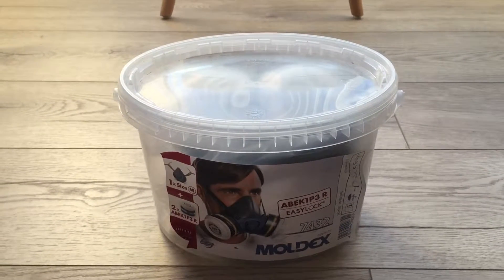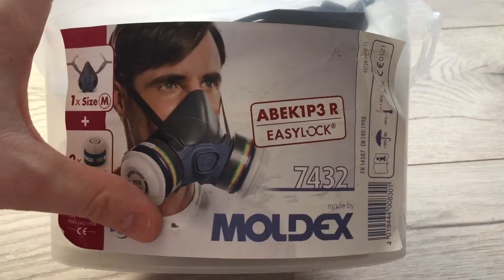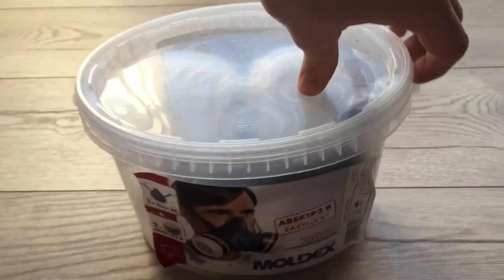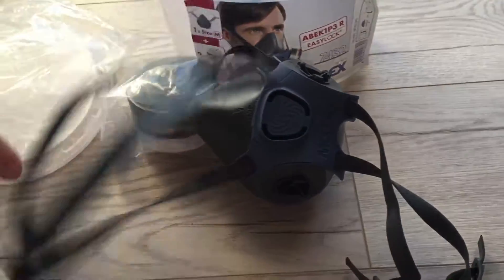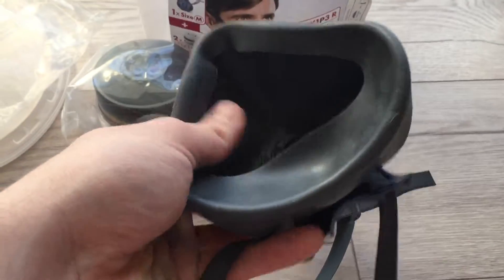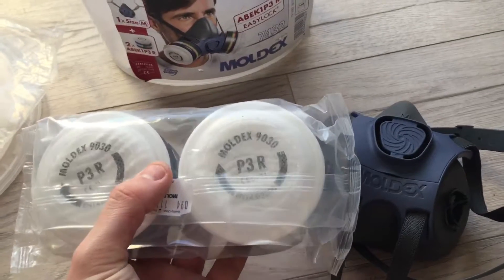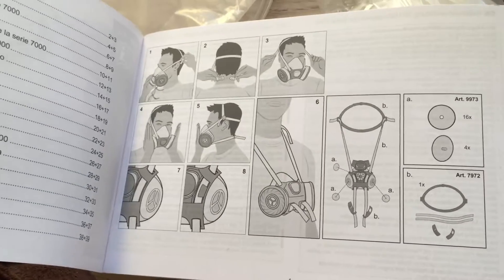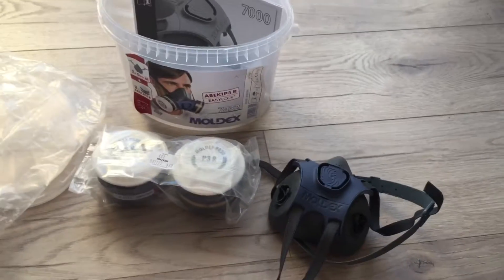Hafele moldex respirator review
Hi and welcome back for another review from jam reviews here we have the hafele moldex respirator supplier by hafele this is ideal for protecting your lungs from hazardous dust from mdf,HDR,mrmdf and many more aswell as dust and fibres from insulation foam and much much more.